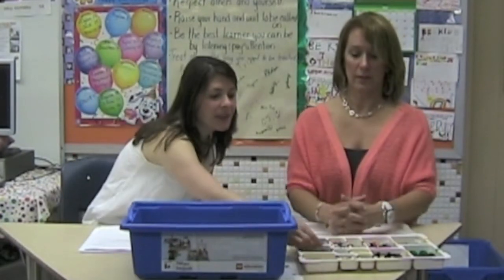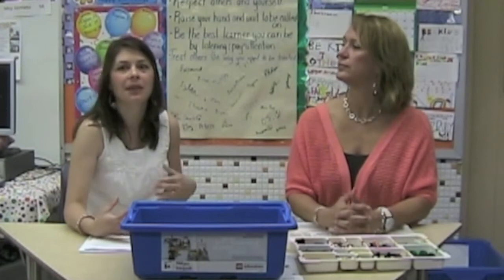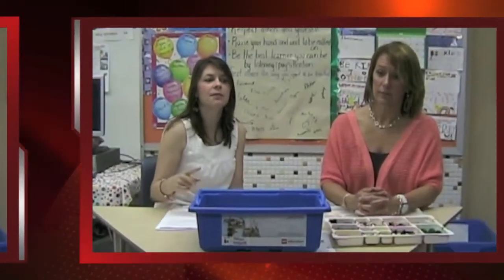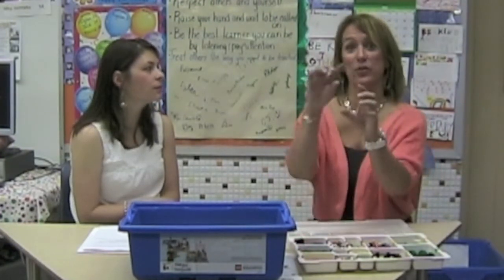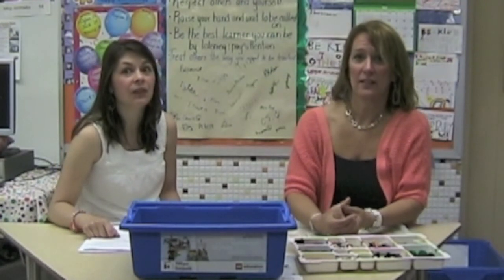The LEGO Group and EPS Grade 4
Amy Smith and Janice Cerrato, fourth grade teachers at Parkman School, talk about the collaborative efforts of our new Lego partnership with the Enfield Public Schools.